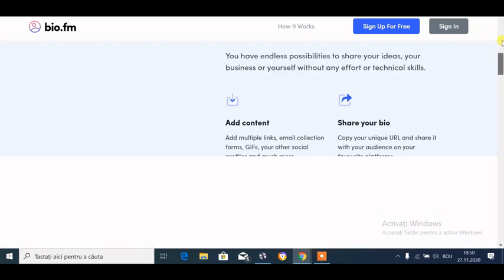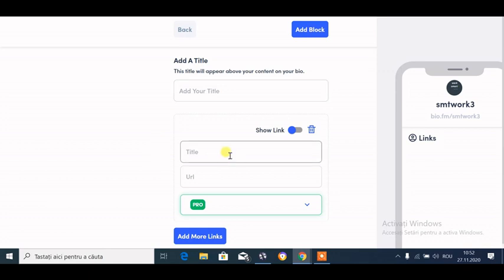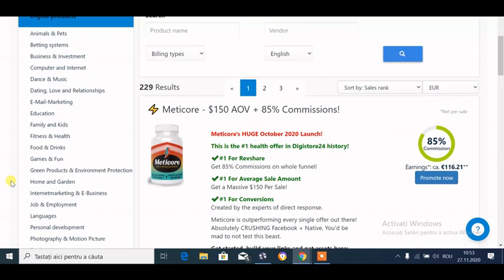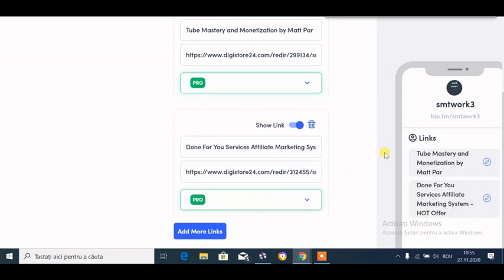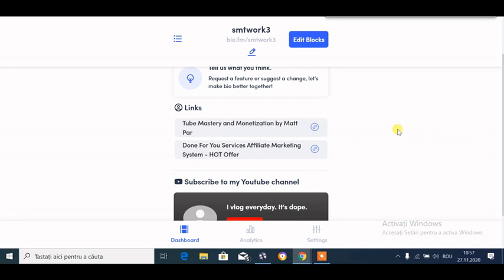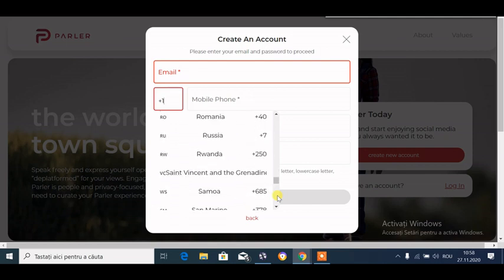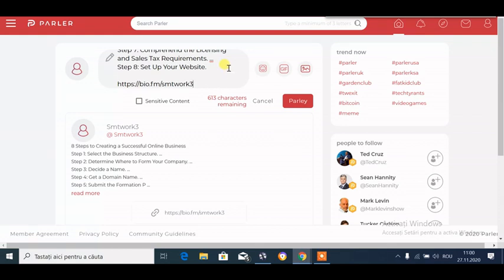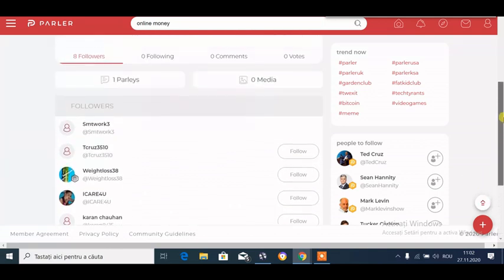🆕How To Make $1000+ Over And Over Paypal Money How To Make Money Online For Free Must Watch!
discover more about How To Make $1000+ Over and Over Paypal Money, you can

The video is about How To Make $1000+ Over and Over Paypal Money information but also try to cover the following subject:

Something I observed when I was looking for details on How To Make $1000+ Over and Over Paypal Money was the lack of pertinent details.
How To Make $1000+ Over and Over Paypal Money however is an subject that I understand something about. This video for that reason should be relevant and of interest to you.

This YouTube channel has other related videos concerning how to make money online for free, make money 2020 and how to get free paypal money
Now that you have watched our video about How To Make $1000+ Over and Over Paypal Money has it helped?
Please like the YT video to help other people looking for how to make money online for free or make money 2020 :)